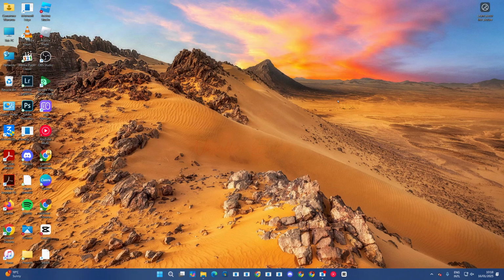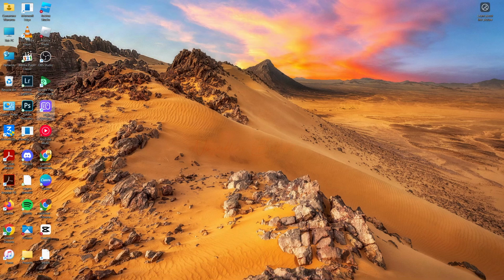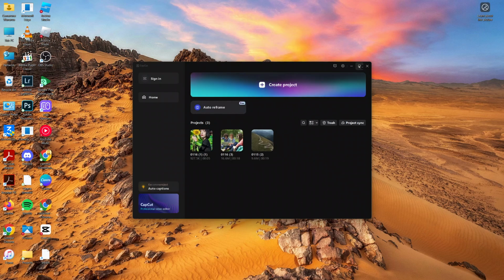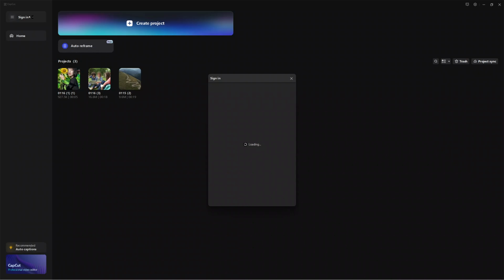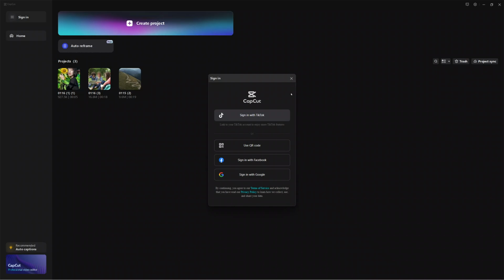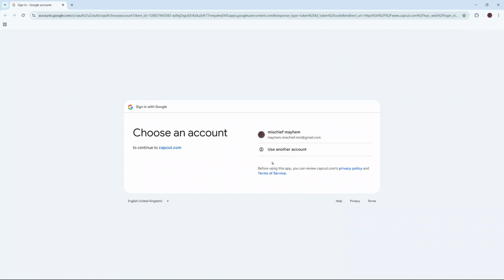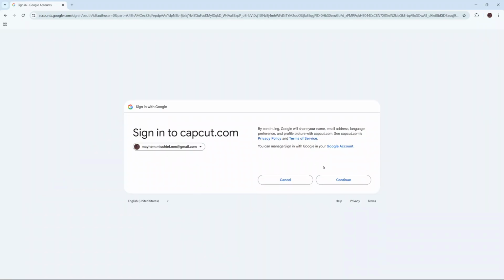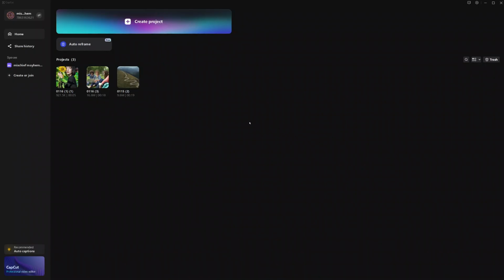How To create CapCut Account In CapCut Desktop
Ready to get started with CapCut Desktop? 🎬 Before you can unlock its full potential, you need to create a CapCut account! This step-by-step tutorial will guide you through the process quickly and easily.

launch CAPCUT
Tap on sign in
From the menu that appears
Select your sign in option
Agree to the terms & service

Cell Phone Tripod Adapter